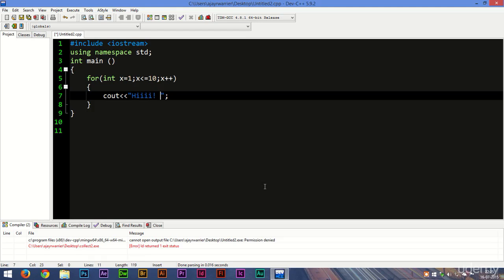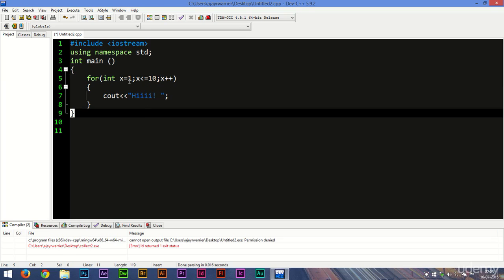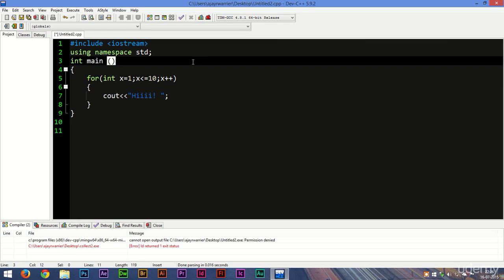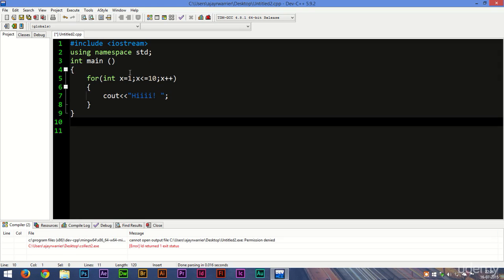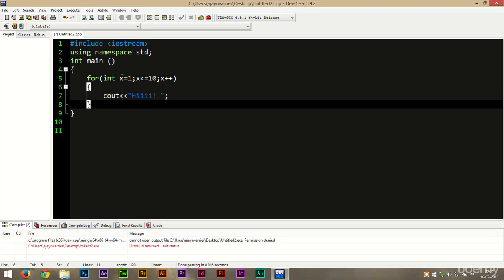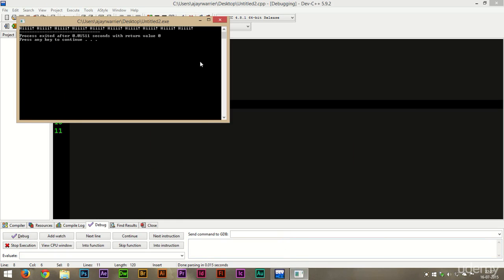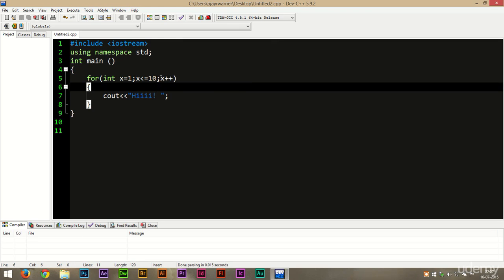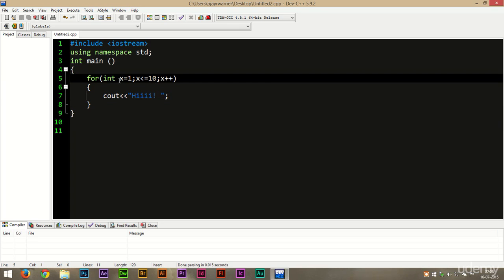For Loop in C++